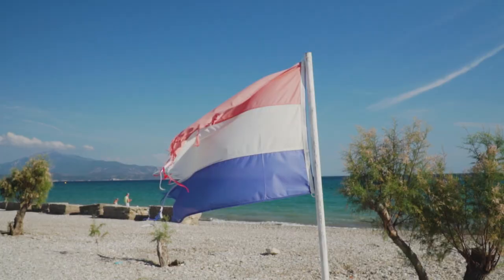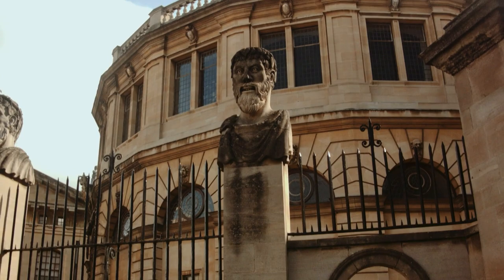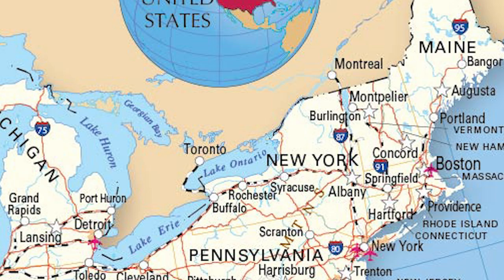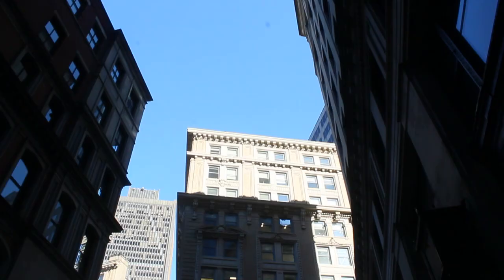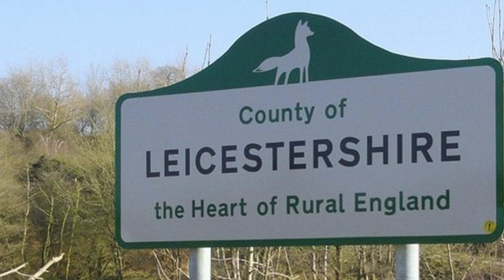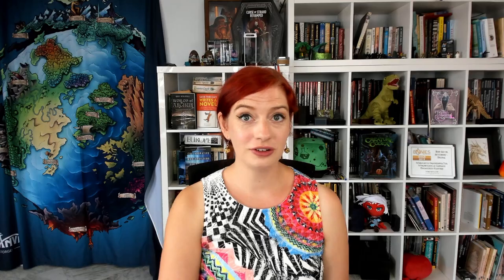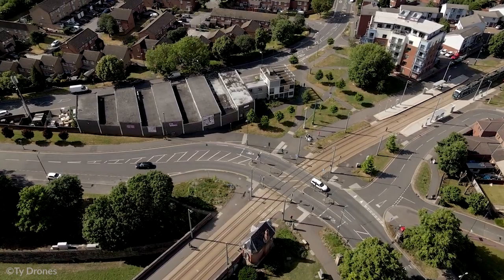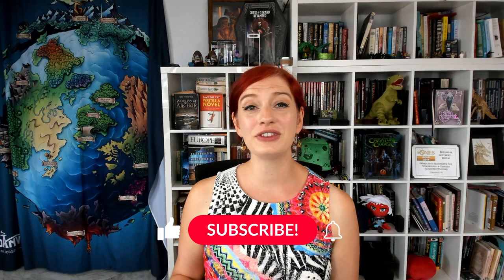5 Tips to Create Unique Names for your Locations | World Building Inspiration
Names can be hard to create if you don’t have a method—and finding a method that fits your world is not easy. So let’s look at five ways you can improve your scifi or fantasy names to make your world more solid and real!

When a place doesn’t have an established name (or it does but we don’t know it), we often use geographical features as a reference. For example, “I went to that town by the river” or “she lives in the house on the hill”. Over time, these phrases become names. For example, the first one can be shortened to “river town”, which could eventually become Riverton. So, look at the settlement’s surroundings and see if there are any important geographical features. A good way to make geography-based names consistent is to look at other towns that are also next to the same kind of terrain and mirror their same naming structure.

★BLOG POST!